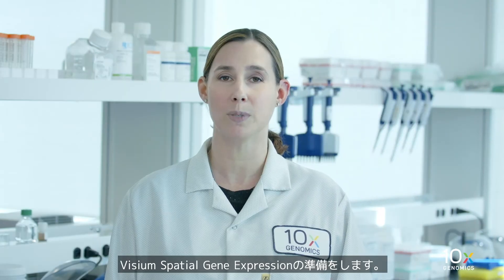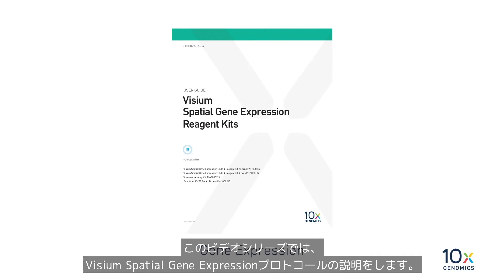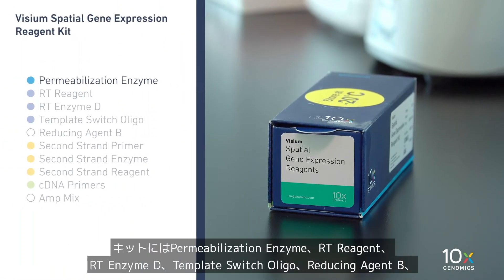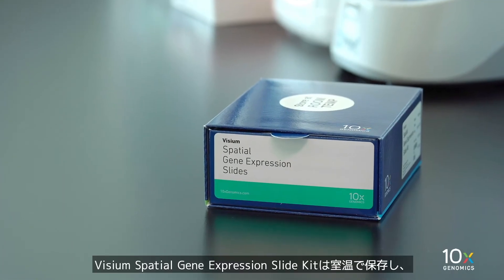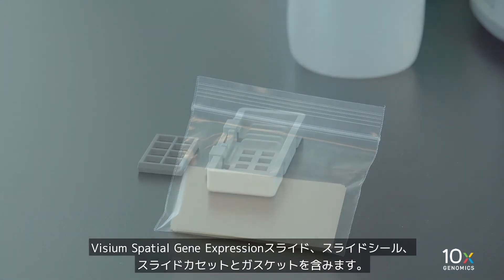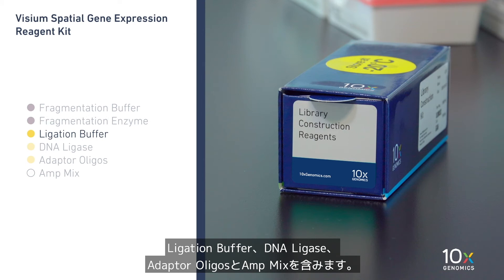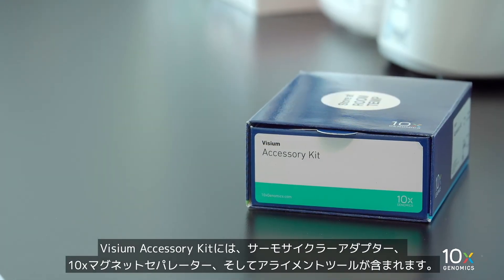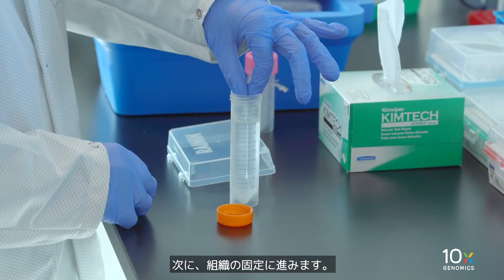01 Visium空間的遺伝子発現プロトコール | はじめに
Visium空間的遺伝子発現実験を始めてみましょう。この一連のビデオでは、Visium空間的組織最適化プロトコールの後で行う Visium空間的遺伝子発現プロトコールについて説明します。この最初のビデオでは、Visium空間的遺伝子発現の試薬、スライド、アクセサリーキット、およびライブラリー構築キットとデュルインデックスキットの内容と適切な保存条件を含む詳細をご覧ください。次のステップ: 組織の固定